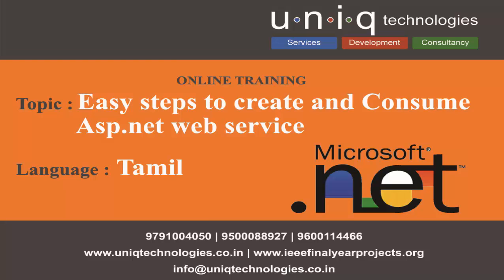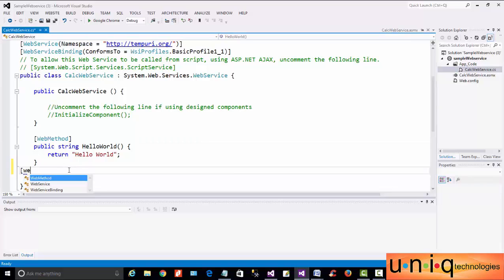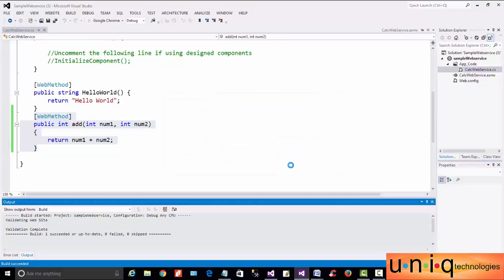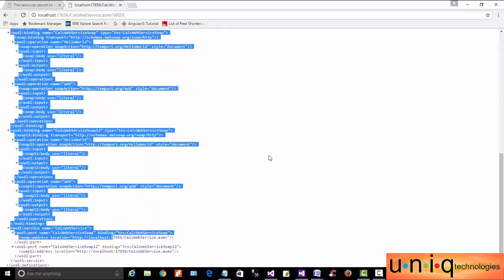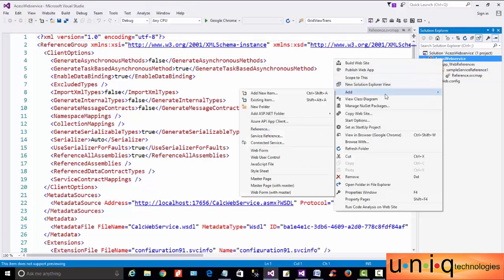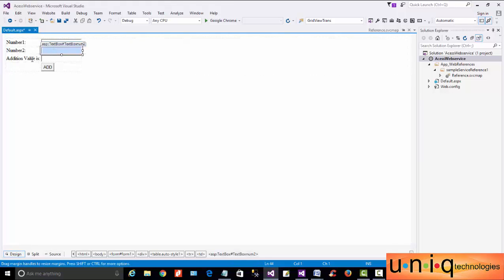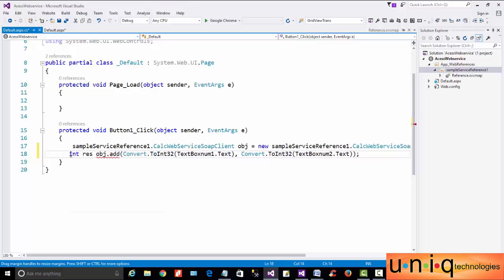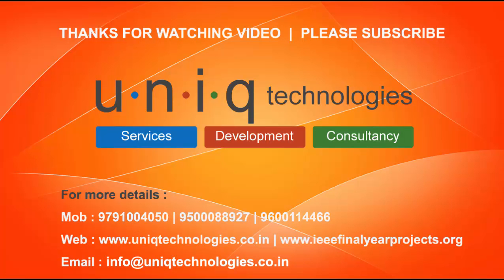Easy steps to create and consume Asp.net Web service in Tamil(தமிழ்)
A Web service is a web application which Is basically a class consisting of methods.
It does not have a user Interface.
Web service communicate by using standard web protocols and data formats, such as HTTP, SOAP, XML